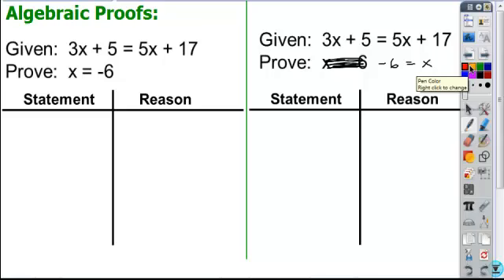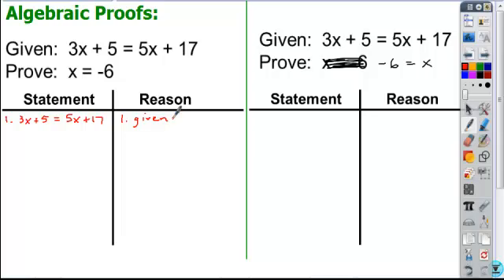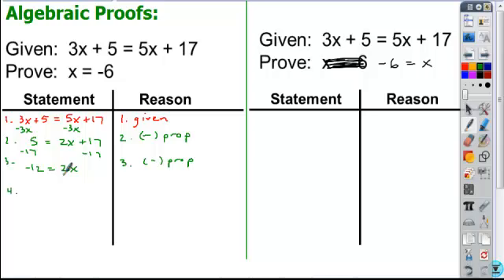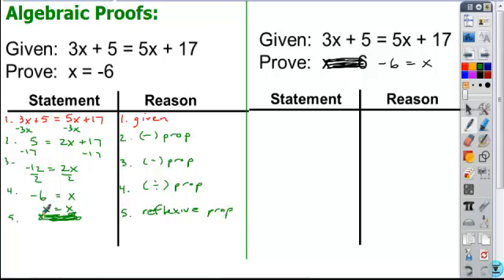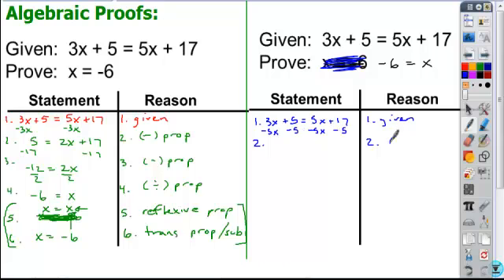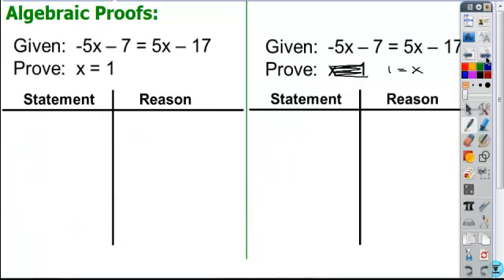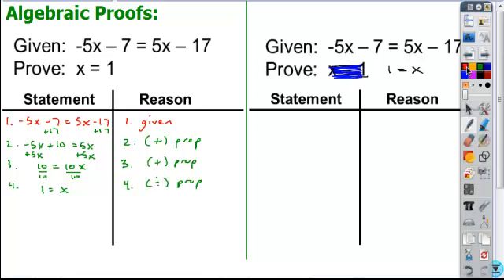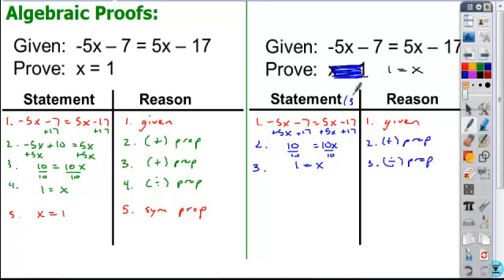3 2geo alg proofs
3.2 geo algebraic proofs